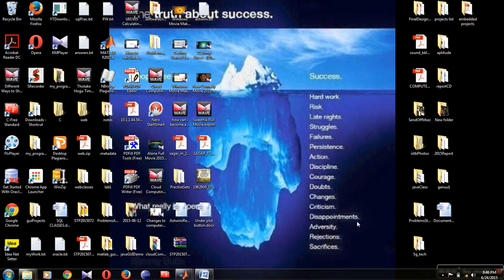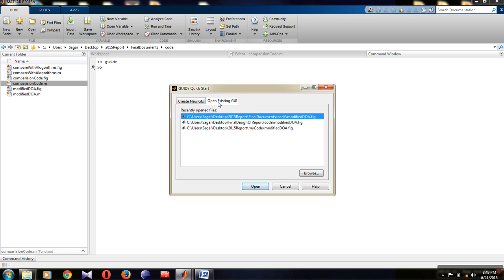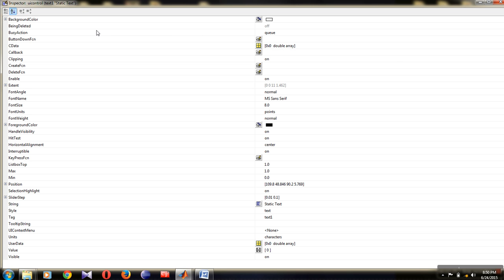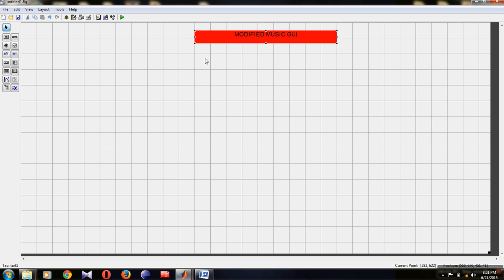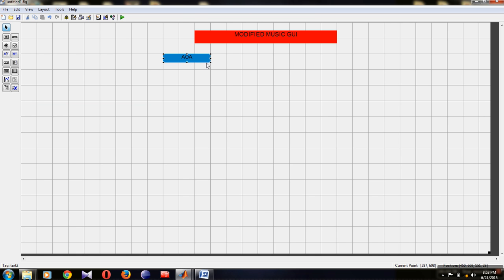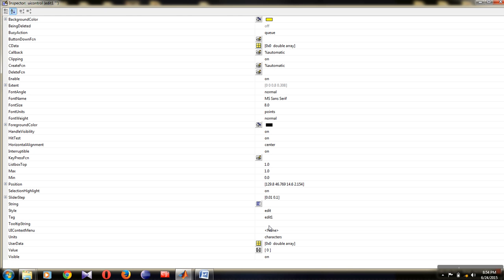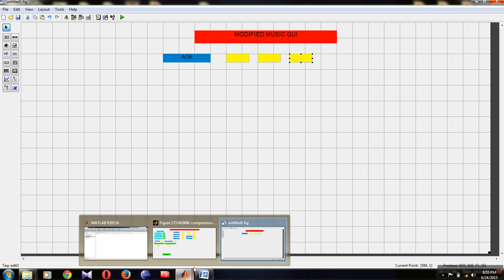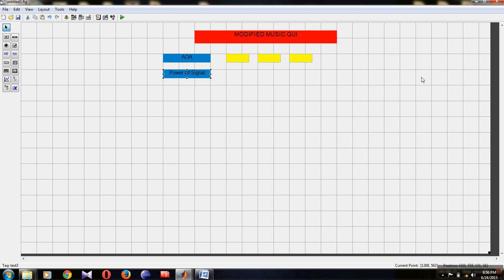GUI USING MATLAB FOR DIRECTION OF ARRIVAL ESTIMATION PART-1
HOW TO CREATE GUI IN MATLAB